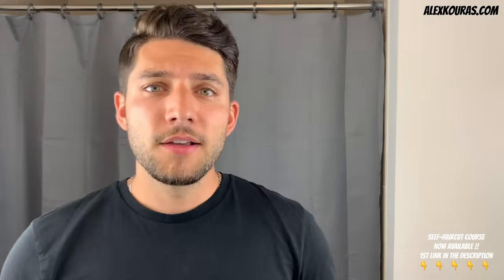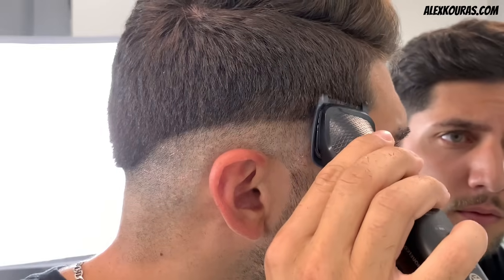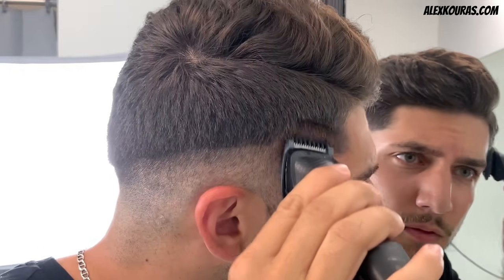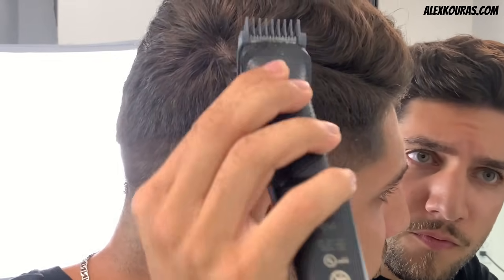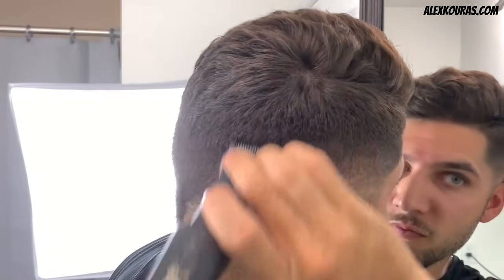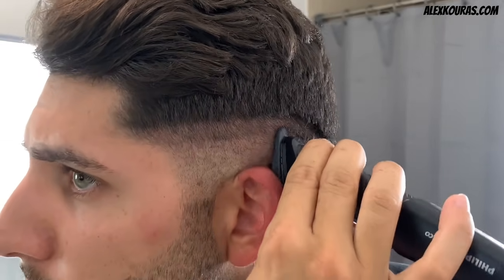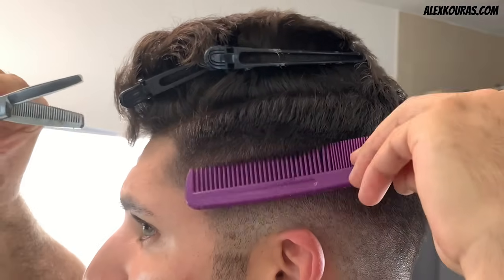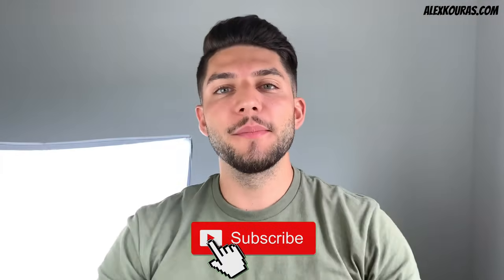INSANE $20 Philips Norelco Beard Trimmer Self-Haircut | How To Cut Your Own Hair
If you’re new to my channel, my name is Alex Kouras. I started cutting my own hair when I was 13, back in 2008. This was during the Windows 99 era—dial-up internet, when YouTube was a dating site, and the global economy got slapped. Hard. Because of it, my mom lost her job for nearly three years, and during that time, my dad had to support her, me, and my two brothers all on his own.

I started cutting my hair as a way to help my family save money because I was tired of hearing my parents argue about finances and wanted to do something to make things easier for them. After getting a few bad haircuts at Supercuts, I knew this was the best way I could help.

With that being said, this channel does not do my past any justice. I wish I could have recorded my first handful of self-haircuts so you could see just how garbage they were. I got made fun of a lot because of it in middle school—even by some of the moms from the kids on my soccer team! Rightfully so... They were pretty bad.

Now, over 15 years later, I share content that teaches millions of people every month in more than 165 countries how to save time and money by mastering self-haircuts from the comfort of your own home. It’s not a hard skill to learn, but like anything in life, if you make it a priority and stay committed, you can succeed without letting the tough times make you quit.

I had every reason to quit when I got started. No money. No mentor. No YouTube. No clippers, only a $20 Remington beard trimmer. I was literally just a little kid who cared way more about my family's well-being than any bit of harsh criticism I could get as a result. Times have changed since 2008 and you now have an opportunity of a lifetime with my channel.

Please know, I’m here to help you on your self-haircut journey in any way I can. Self-haircuts are fun, an awesome skill to have, and the best way to avoid ever paying for a barber again!

The Free Self-Haircuts For Life Club is calling your name! What are you waiting for? Get started today!